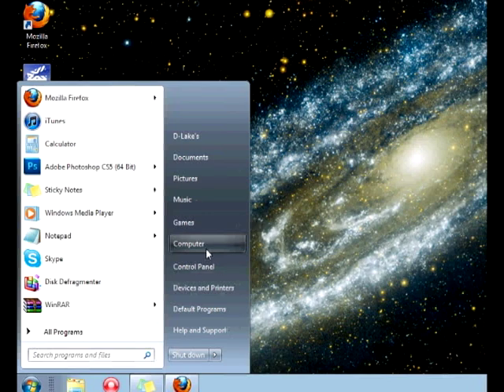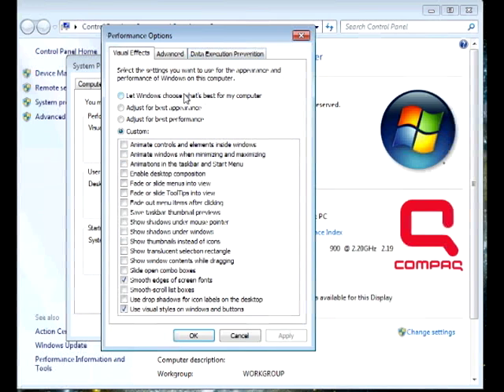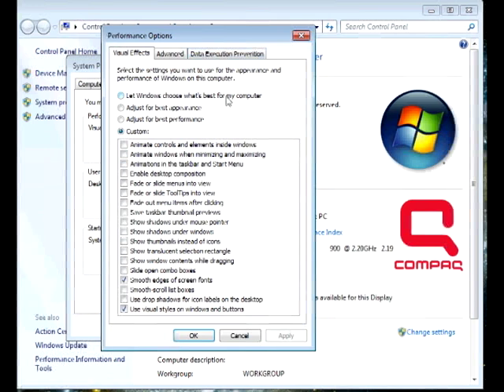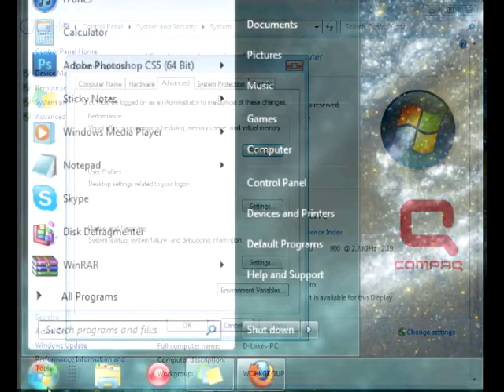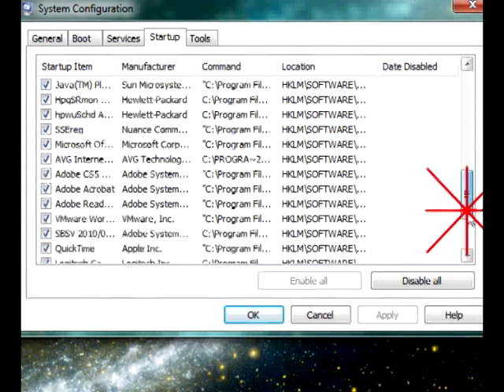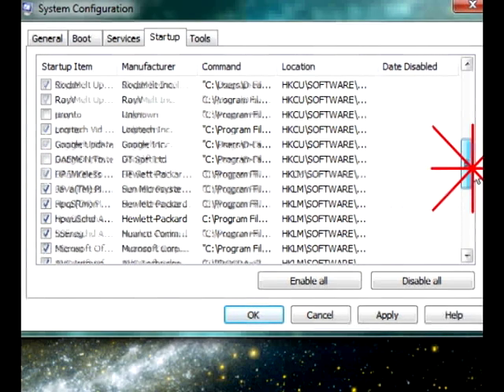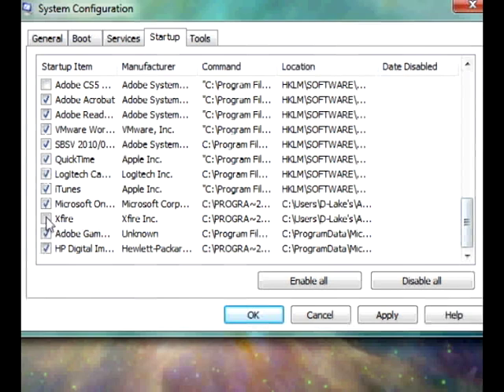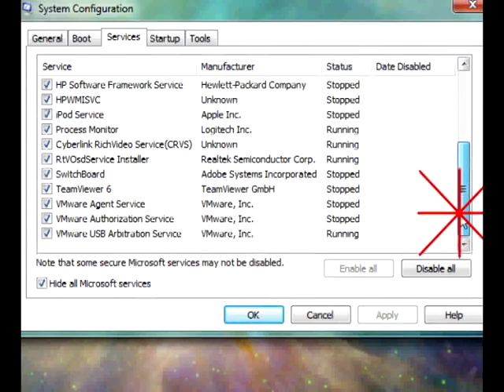Speeding Up a PC by Reducing Windows RAM Usage